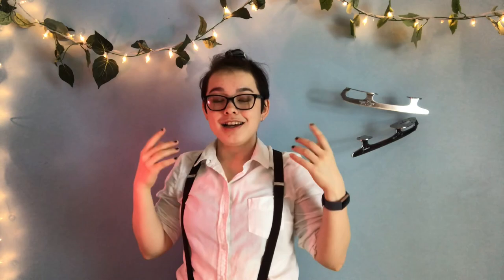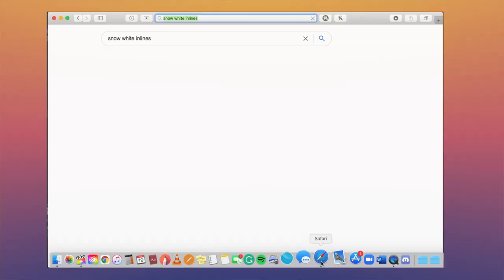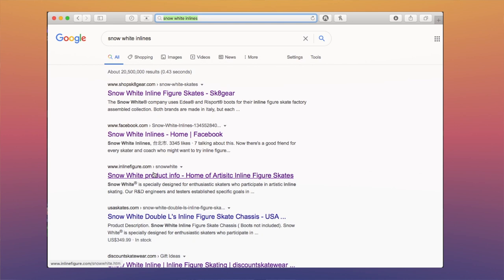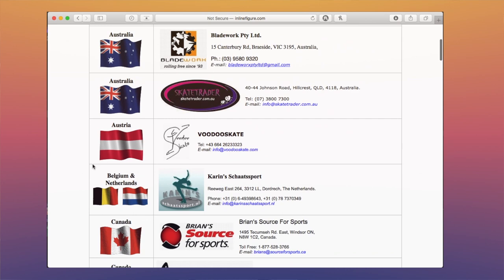FAQ for Beginner Inline Figure Skaters!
Answering all of your Frequently Asked Questions about artistic inline figure skates! From Snow White, to Golden Horse, to Roll-Line, to Off-Ice, to PIC, to Starlight, this video answers all your burning inline figure skate questions!

0:00 Intro
0:53 Am I too young/old?
1:31 Do I need a coach?
2:38 Asterisk: Parasocial relationships with online coaches
3:07 What do I do now that I know I want inline skates?
3:36 Where/How do I buy inline frames?
4:24 Should I get indoor or outdoor wheels?
4:52 Can I change my ice boot into an inline/roller boot?
5:56 What should I do while I wait for my frames to be shipped?
6:03 Should I do off-ice or stretches?
6:34 Asterisk: Where to find off-ice exercise resources
7:05 What should I buy to prepare for inline skating?
8:46 What should I start practicing with?
9:32 Where do I place my toe stops?
10:00 How do I do wheel maintenance?
10:18 How do I stop?
10:52 Do inline frames feel the same as figure skating on ice?
13:16 Can I learn something on inlines and move them onto ice?
13:55 General advice

Check out my instagram here, I try to post as often as possible (Also I just learned how to make reels so you can watch those!);